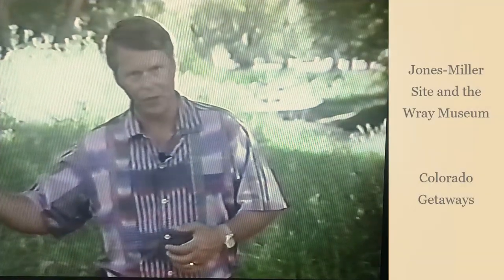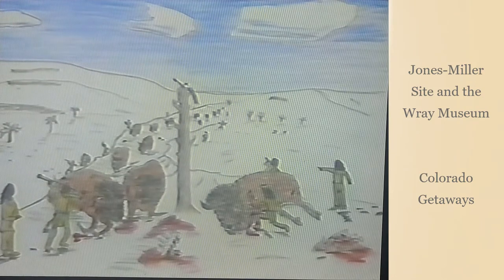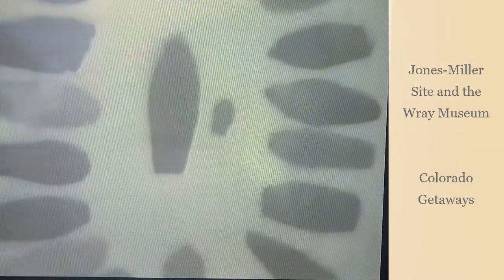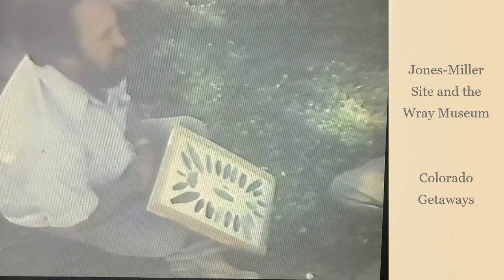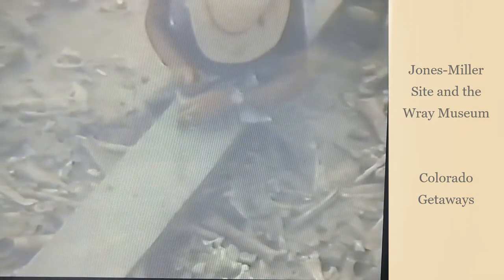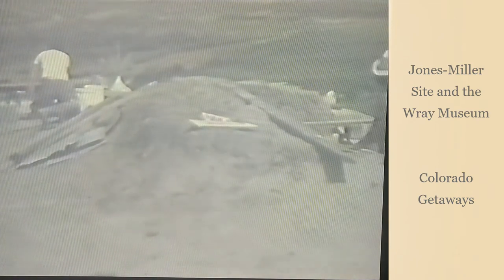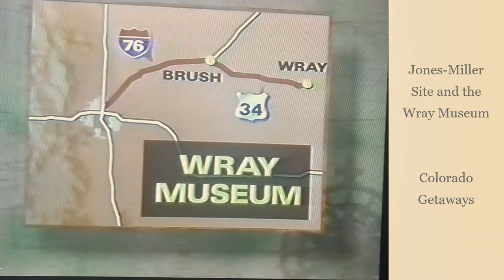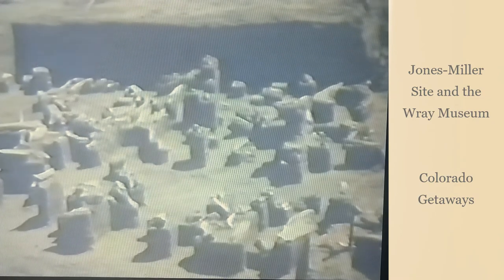Jones-Miller Site and the Wray Museum - Colorado Getaways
This Colorado Historical Moment was filmed as part of the show Colorado Getaways on KCNC 4 Denver in the late 1990's.

The Wray Museum offers many fine historical and archaeological exhibits. The museum is located at 205 E 3rd Street in Wray, CO.

Also please note that the Denver Museum of Nature and Science Curates many artifacts from the Jones-Miller site. Qualified researchers may access this collection with a formal inquiry to the Denver Museum of Nature and Science.